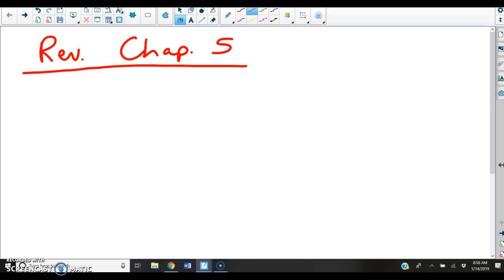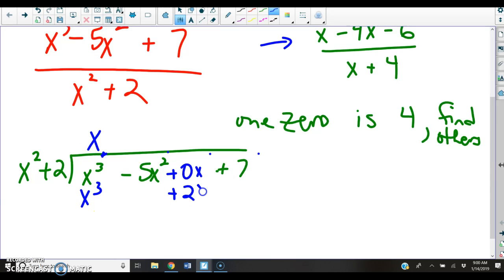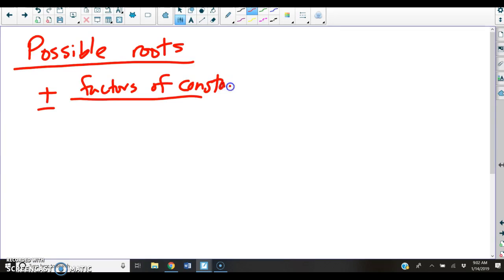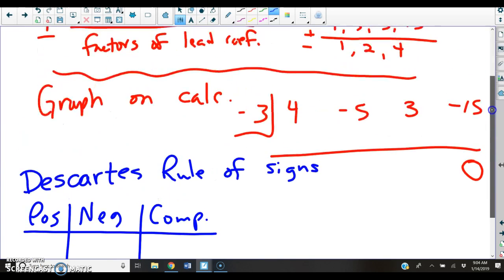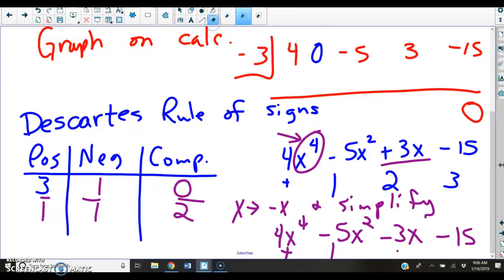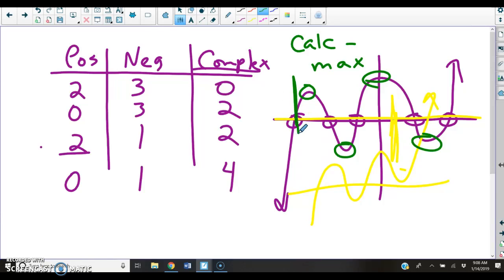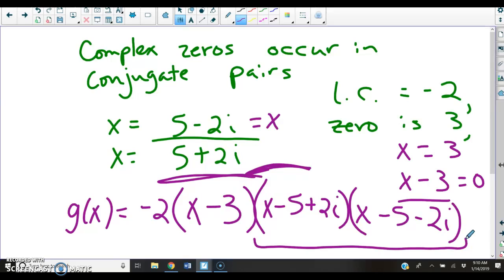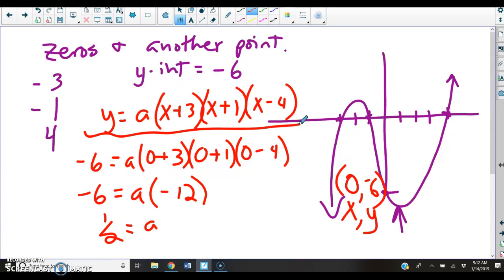Alg 2 Ch 5 Rev Part 1